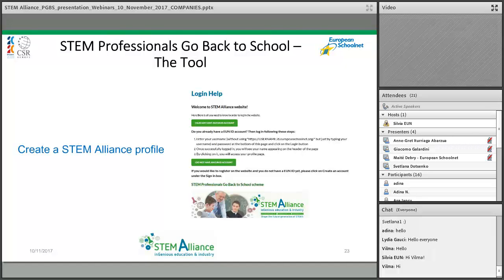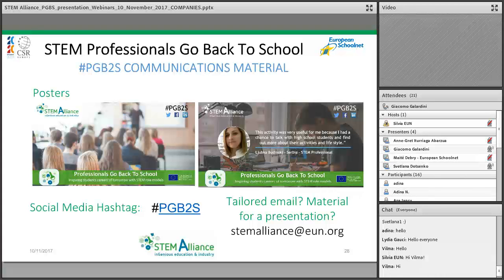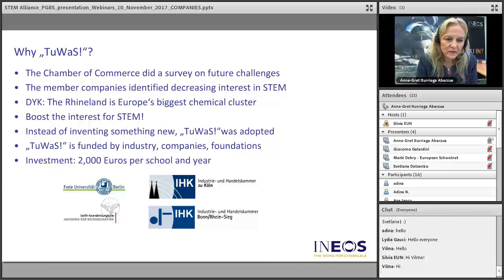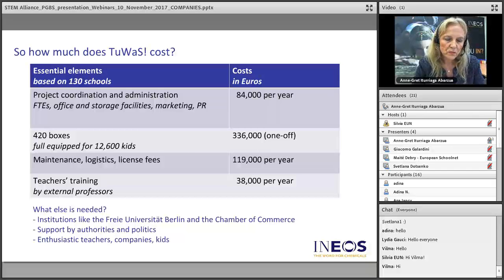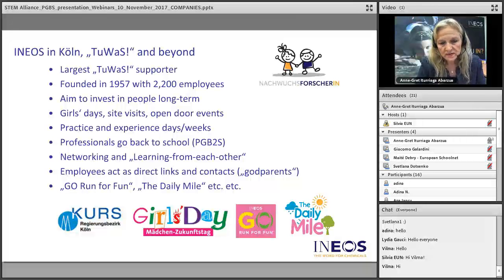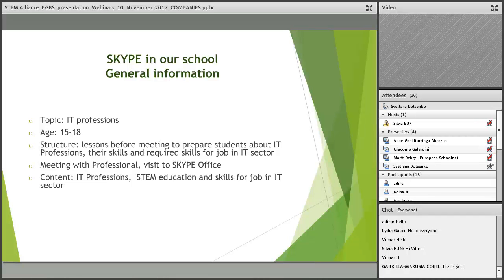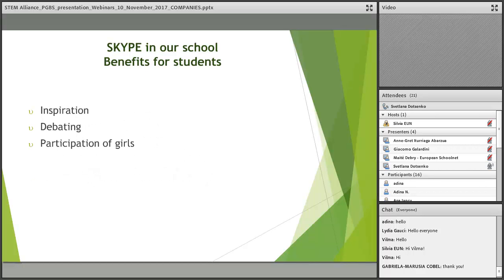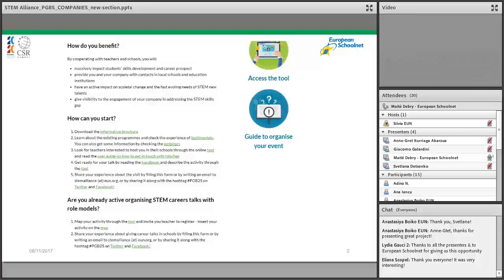STEM Professionals Go Back to School Webinar - For companies and professionals - 10.11.2017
Programme of the webinar

Introduction to STEM Alliance project and its three actions
Introduction to the PGBS scheme: Aims and benefits of volunteering
Presentation and guided tour of the PGBS tool: How to get in touch with schools and teachers near you
Presentation of the booklet: How to organise a visit in a class  -
 Steps to keep in mind before, during and after the visit
Spread the word about PGBS: The communication material
Testimonials of STEM professional and STEM teacher
Q&A session